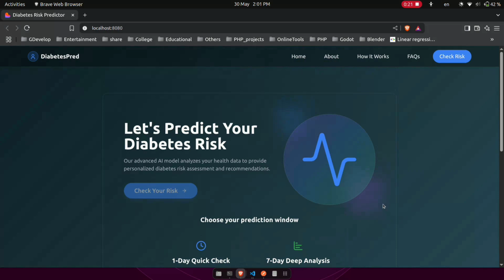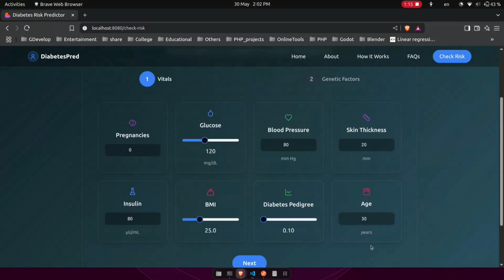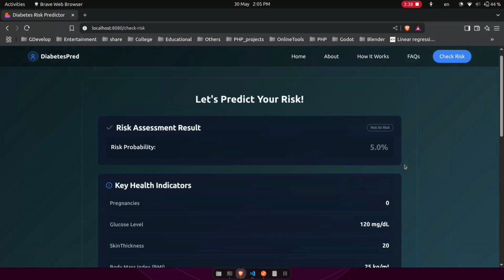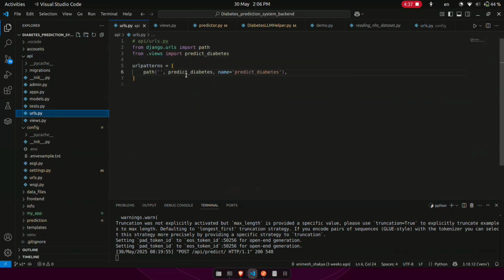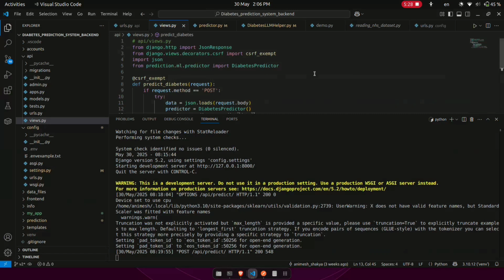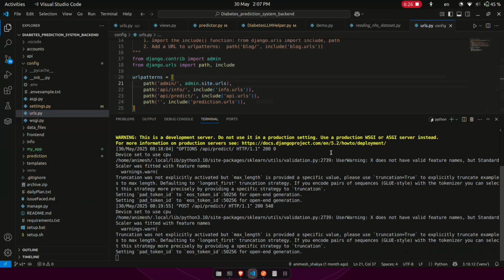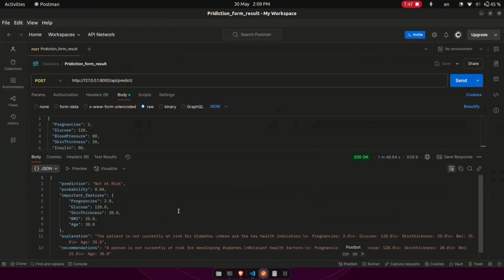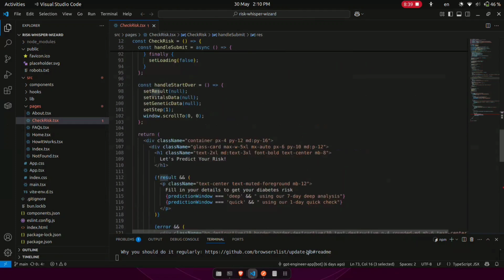Lesson 5 of Building AI That Predicts Diabetes + Recommends Food.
Brief explanation of how API works between two different systems and a demo of Diabetes Prediction System.